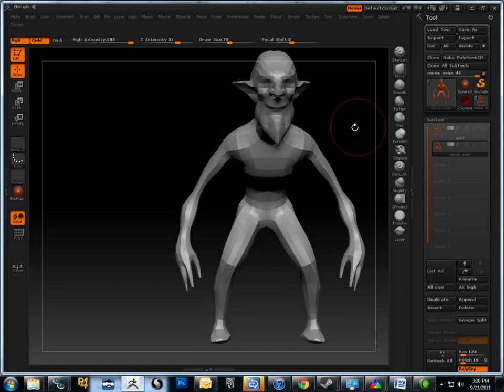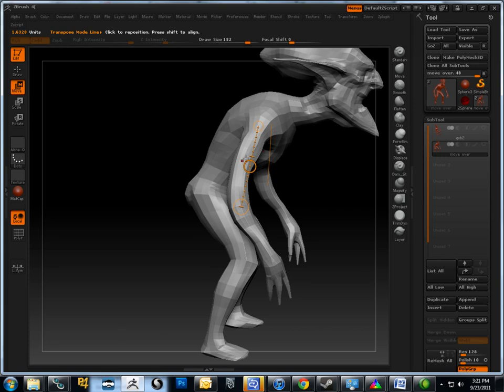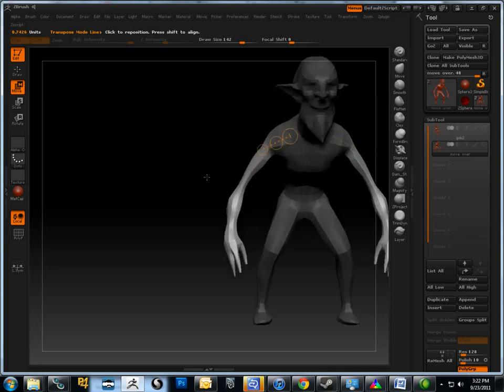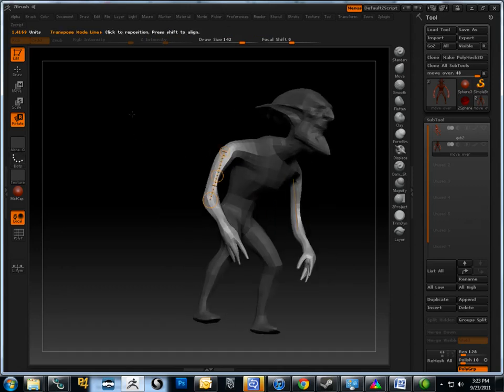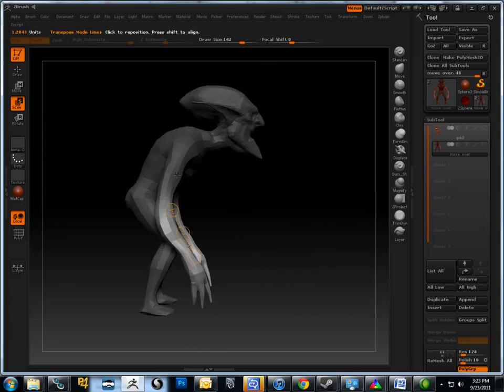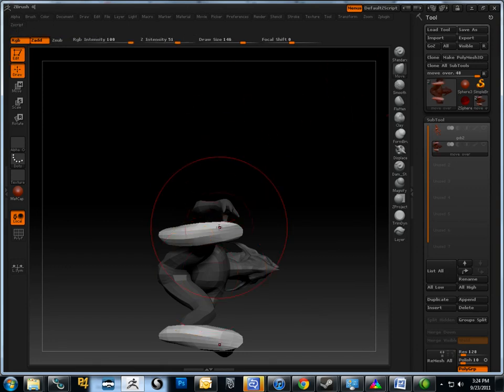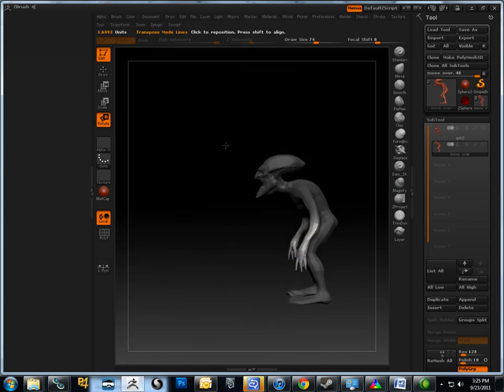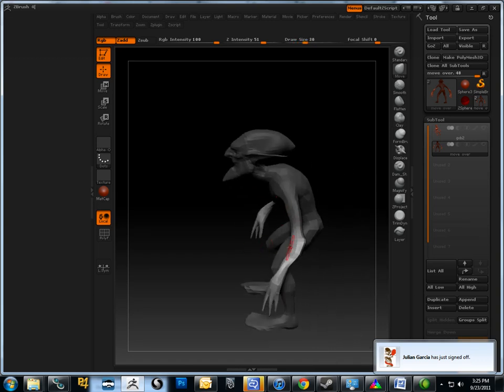Using Transpose in Zbrush 4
A short demo of using the transpose tools. Basic, but you should be using them if you are not! OK!